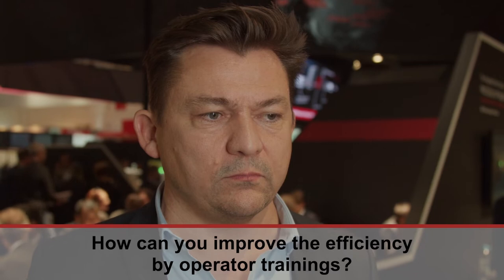ASM at Productronica 2019: Interview with Stephan LeRoux (Head of ASM SMT Line Solutions Marketing)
How can you improve the efficiency by operator trainings? Check out the Interview with Stephan LeRoux Head of ASM SMT Line Solutions Marketing, at Productronica 2019, sharing the most important innovations regarding our Integrated Smart Factory Portfolio.